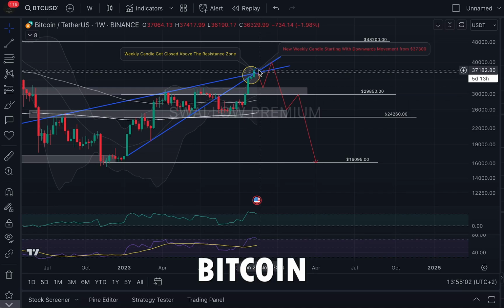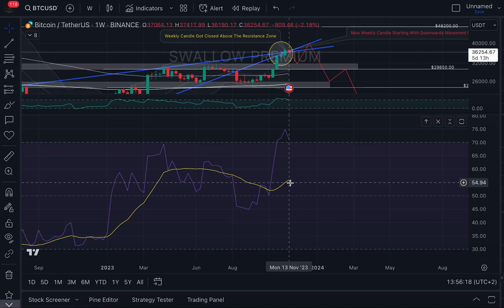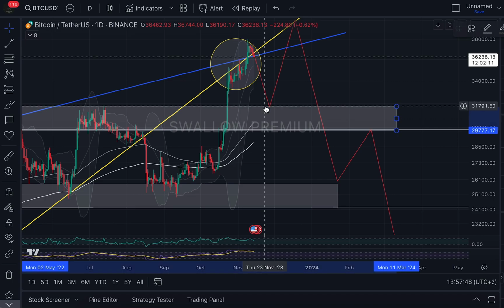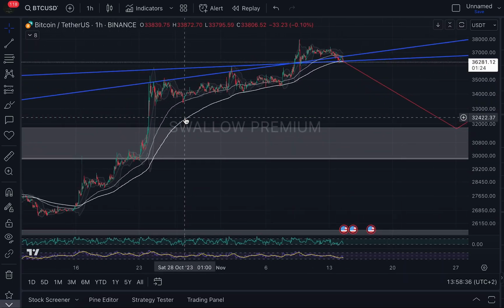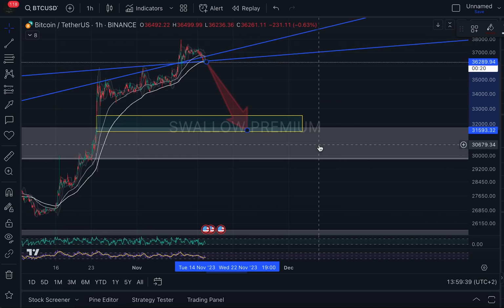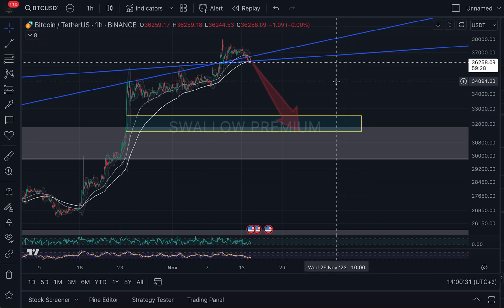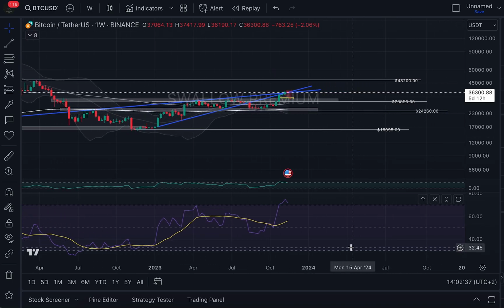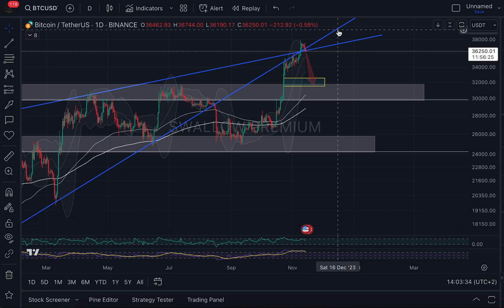Bitcoin (BTC) Weekly Opening Is Red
Disclamer:
We are not financial advisors. Always do you own research before investing anywhere!